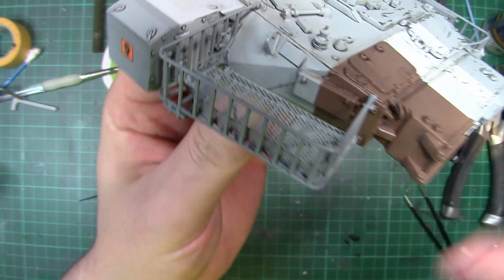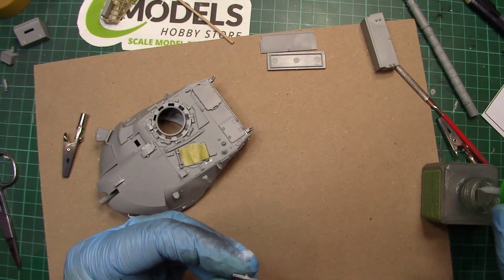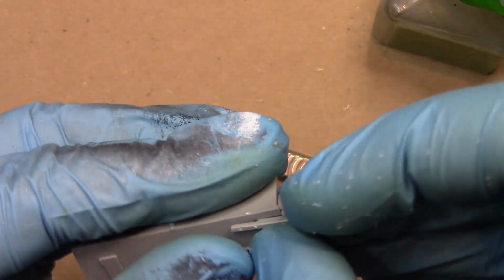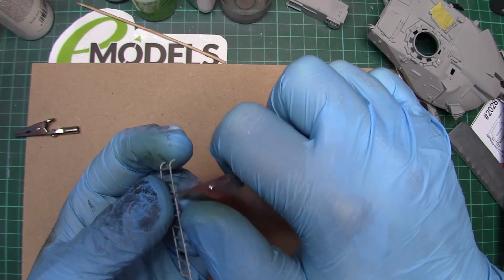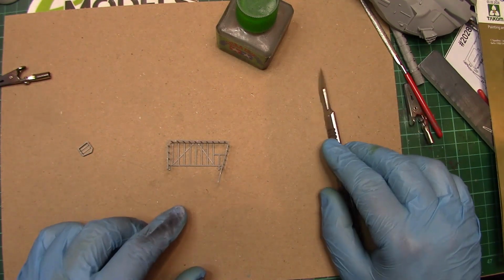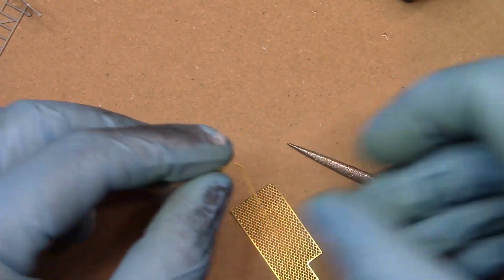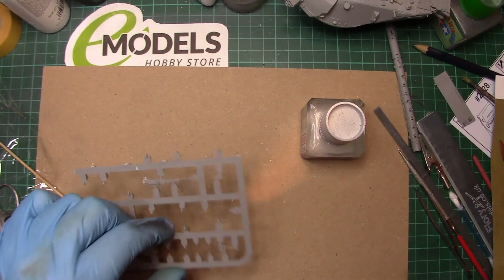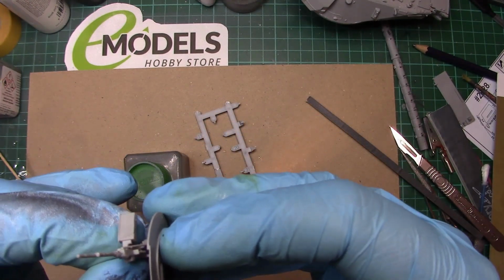Takom - CHIEFTAIN Mk.10 Part 5 with Tony